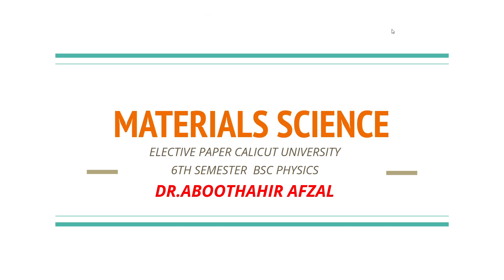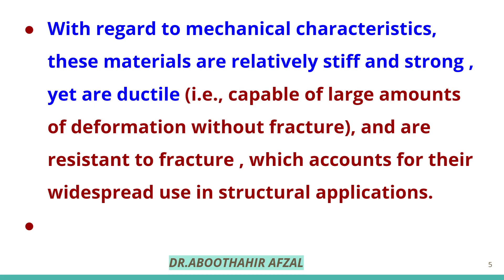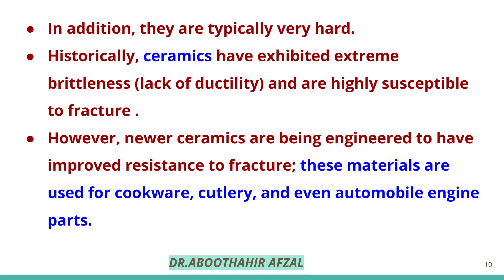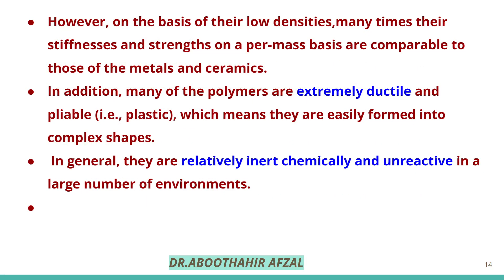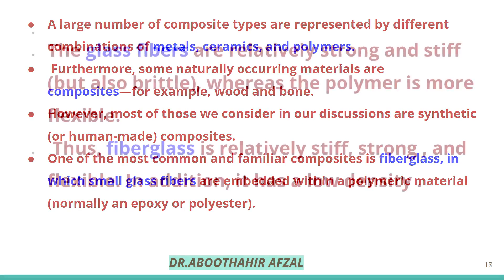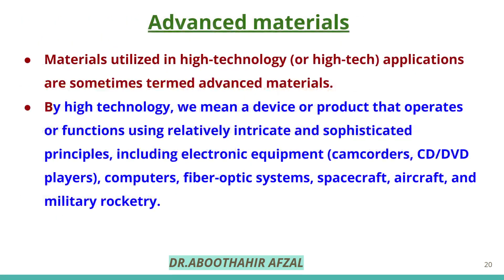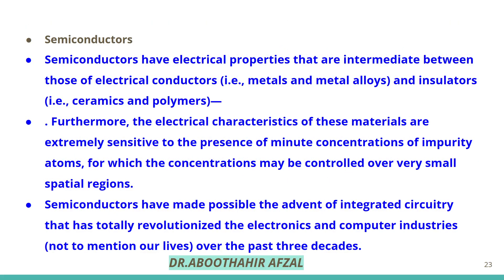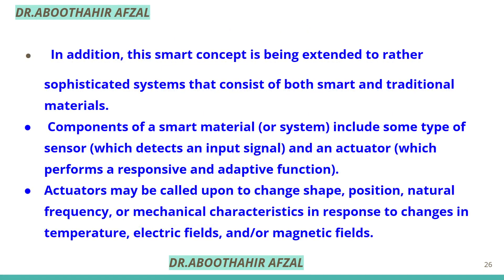MATERIALS SCIENCE VIDEO2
6TH SEMESTER BSC PHYSICS ELECTIVE PAPER MATERIALS SCIENCE UNIT 1 TOPIC CLASSIFICATION OF MATERIALS. FULL SYLLABUS Unit 1 15 Hrs
Introduction
What is material science, Classification of materials-metals, ceramics, polymers, composites,
Advanced materials, smart materials. (Section 1.1 to 1.6 of Callister's Material science and
Engineering)
Bonds in materials
Atomic bonding in solids-bonding forces and energies, Primary bonding - Ionic bonding,
Covalent bonding, metallic bonding, Secondary bonding- van der waals bonding, fluctuating
induced dipole bonds, polar molecule induced dipole bonds, permanent dipole bonds example
of anomalous volume expansion of water. (Section 2.5 to 2.8 of Callister's Material science and
Engineering)
Crystals
Crystalline and Non Crystalline materials -Single crystals, polycrystals, Anisotropy, metallic
crystal structures, atomic packing factors of FCC, BCC, Hexagonal close packed crystal
structure, Density computations, Linear and planar densities, polymorphism and allotropy, non
crystalline solids. (Section 3.8 to 3.11, 4.2 to 4.9 of Callister's Material science and Engineering
Unit 2 12 Hrs
Imperfections in Solids
Point defects, Vacancies and selfinterstitials, substitutional impurities, atomic point defects-
Schottky defect, Frenkel defect, Dislocations-edge and screw dislocations, burgers vector,
Interfacial defects-External surfaces, Grain boundaries, twin boundaries, stacking faults, Bulk
and volume defects.(Section 5.2 to 5.8 of Callister's Material science and Engineering)
Diffusion in solids
Introduction, Diffusion mechanism, Vacancy diffusion, Interstitial diffusion, Steady state
diffusion and Non-steady state diffusion, fick's laws, Factors that influence diffusiontemperature,
diffusion species, example of aluminium for IC interconnects. diffusion in ionic
and polymeric materials (section 6.1 to 6.8 of Callister's Material science and Engineering)
Unit 3 15 Hrs
Ceramics and its properties
Glasses, Glass ceramics, properties, refractories -fire clay and silica refractories, Abrasives,
cements, advanced ceramics-optical fibers, ceramic ball bearings, piezo electric ceramics,
stress-strain behaviour of ceramics, flexural strength and elastic behaviour.(Section 12.1 to 12.8,
12.11 of Callister's Material science and Engineering)
Polymers and its properties
Different forms of Carbon-Diamond, Graphite, Fullerenes, Carbon nano tubes. (Qualitative
aspects only)(Section 4.17 of Callister's Material science and Engineering)
Hydro carbon molecules, polymer molecules, homo polymers and copolymers, molecular
weight calculation, linear polymers, branched polymers, cross linked polymers, network
polymers, thermo setting and thermo plastic polymers, stress-strain behaviour and viscoelastic
deformation of polymers. (Section 13.1 to 13.9, 14.2, 14.3, 14.4 of Callister's Material science
and Engineering)
Unit 4 12 Hrs
Material Analysis Techniques
Single crystal and powder diffraction techniques with diffractometer, Laue's technique and
rotating crystal method, Microscopic techniques-Optical microscopy, electron microscopy,
transmission electron microscopy, scanning electron microscopy, Scanning probe microscopy,
construction and working of each device, Grain size determination technique. (Section 4.20,
5.12, 5.13 of Callister's Material science and Engineering)
64
Book for study
1. Material Science and Engineering by William D. Callister, Adapted by R.
Balasubramanyam (IIT, Kanpur), Published by Wiley India Pvt Ltd (Reprint 2011)
1. Materials science and engineering- Vth Edn- V Raghavan( PHI)
2. Material science by S.L.Kakani & Amit Kakani, 2nd edition 2010, reprint
2011